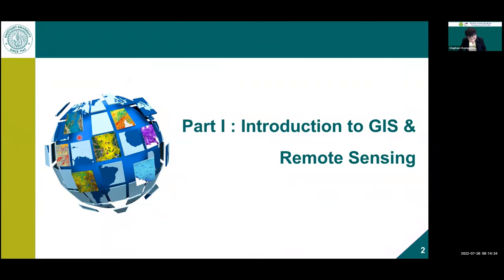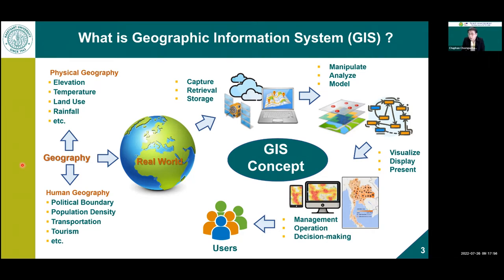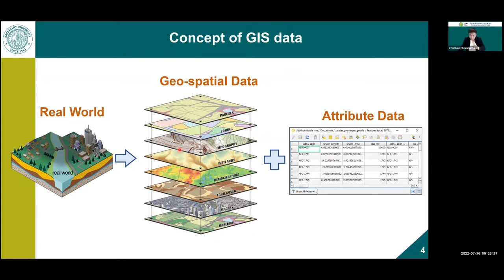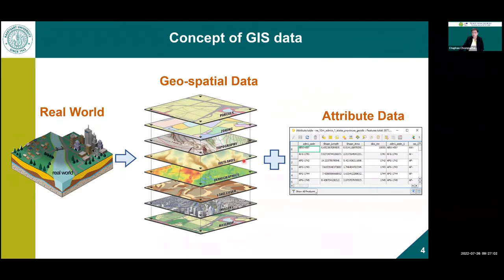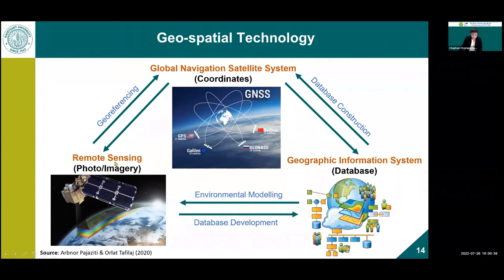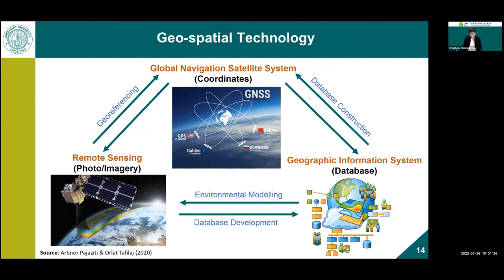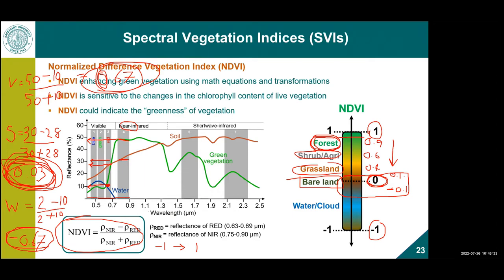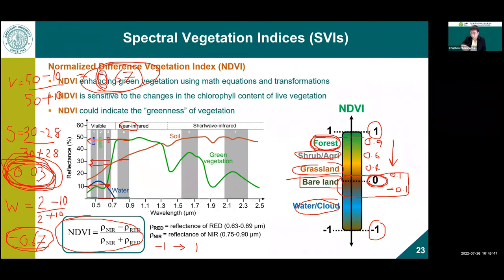TICA2022: Thailand's Annual International Training Course (AITC) 2022 - July 26, 2022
Thailand's Annual International Training Course (AITC) 2022,
online International training course on "Development of Agricultural Resilience Capacity through water Management with Climate smart Irrigation System" by Thailand International Cooperation Agency (TICA) and Department of Irrigation Engineering, Faculty of Engineering at Kamphaeng Saen, Kasetsart University (KU), Thailand
18-30 July 2022

July 26, 2022:
GIS remote sensing and UAVs application for crop water requirement and the case study in Thailand. by Dr.Chuphan Chompuchan